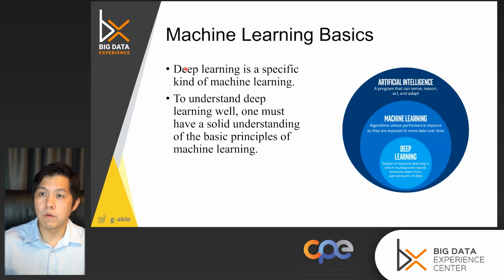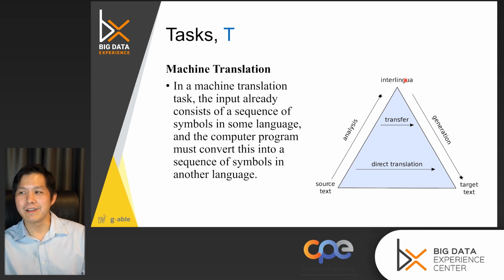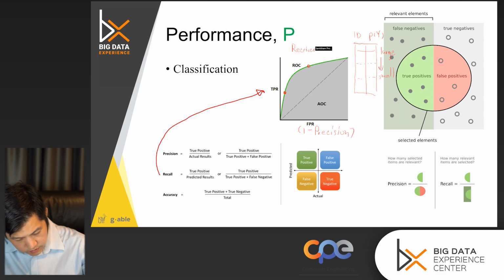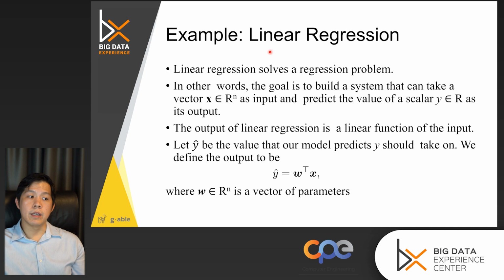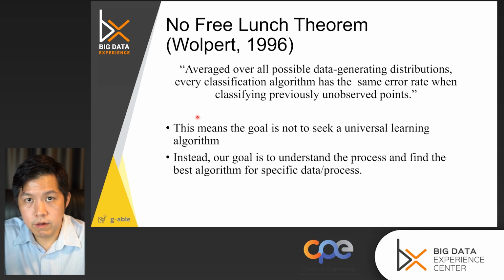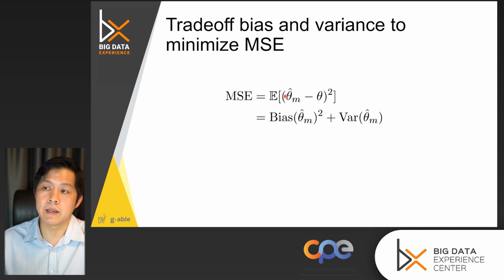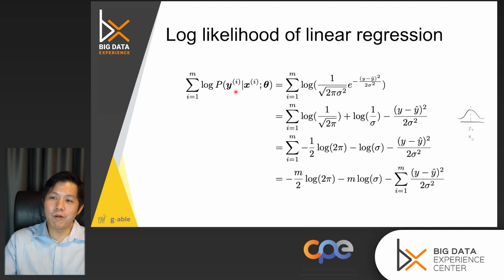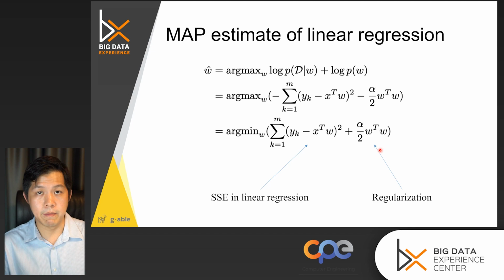Lecture 4 - Machine Learning Basics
CPE663 Deep Learning